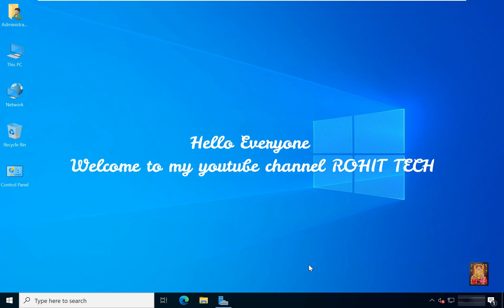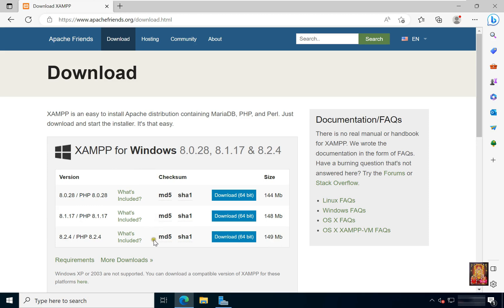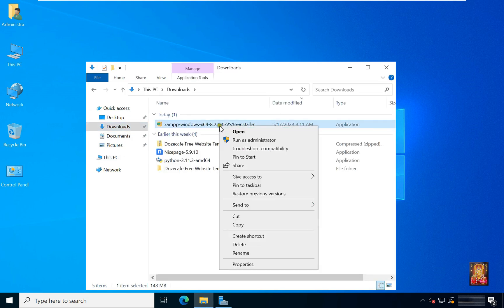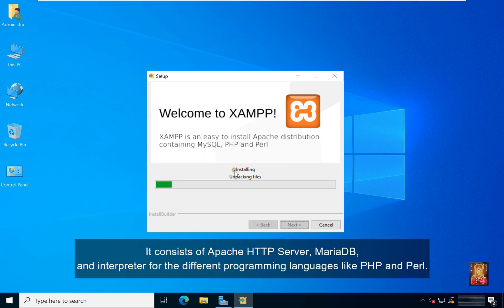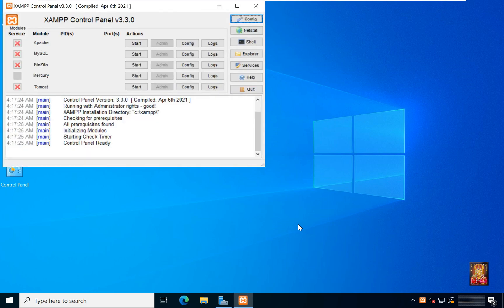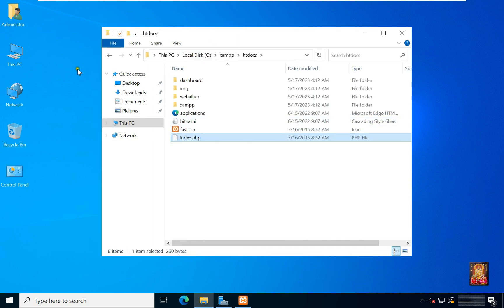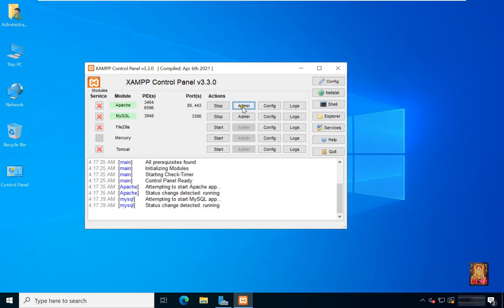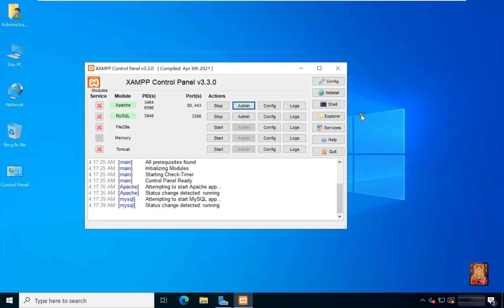How to Install XAMPP 8.2.4 on Windows Server 2022 [Latest Version] Launch Website ! Step By Step !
--Today in this Video i am going to
--How to Install XAMPP 8.2.4 on Windows Server 2022
--How to Install XAMPP 8.2.4 on Windows 10
--How to Install XAMPP 8.2.4 on Windows 11
--How to Install XAMPP 8.2.4 on Windows 8.1